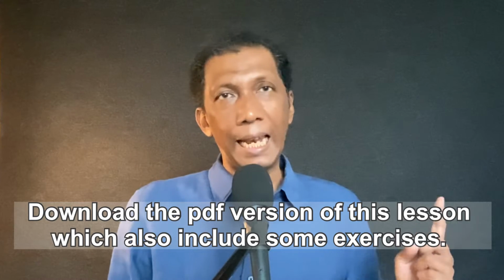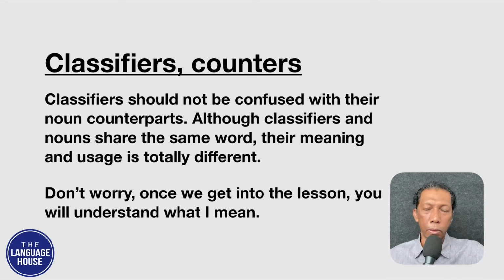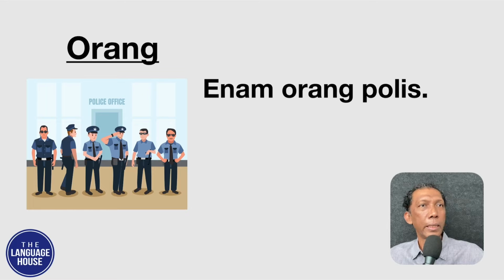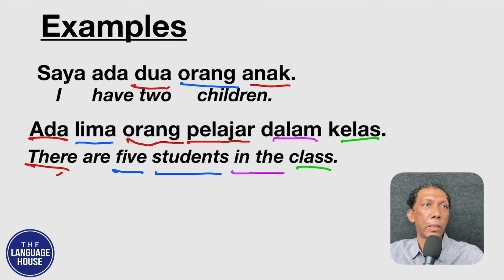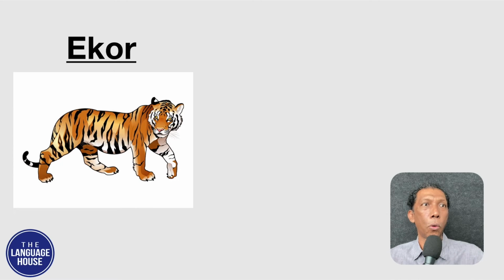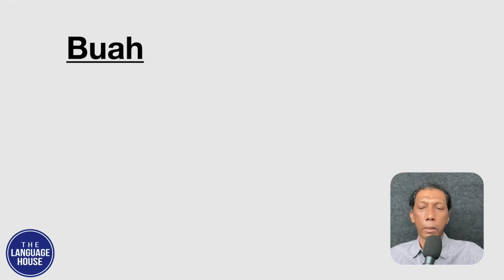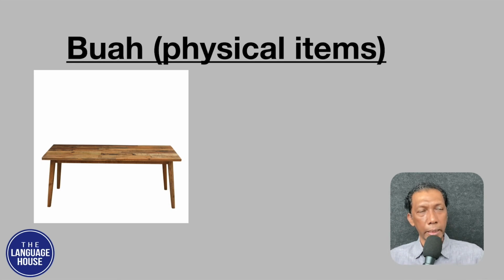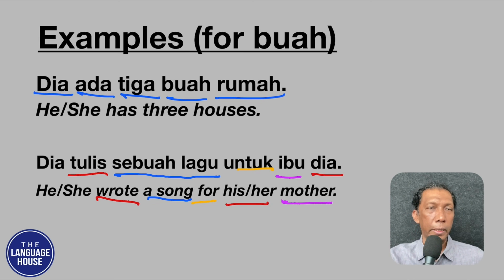Classifiers in Malay (Part 1) - Learn and speak Malay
Learn how to use classifiers (or counters) in Malay. This s the first part of many on the subject of classifiers as it will involve many classifiers. This video will introduce three basic classifiers, or among the most common classifiers in daily conversation.

Don't forget to download the pdf version of this video with some additional exercise.